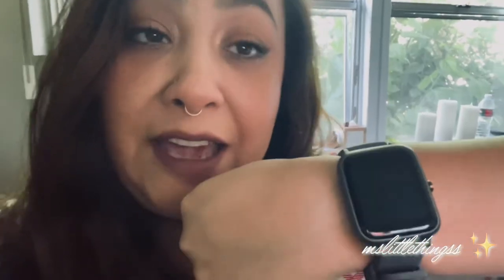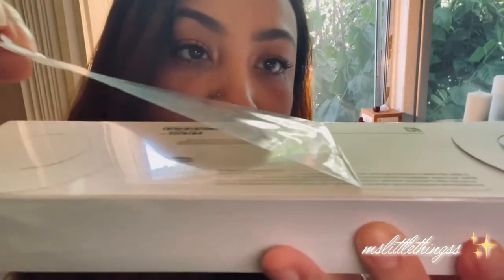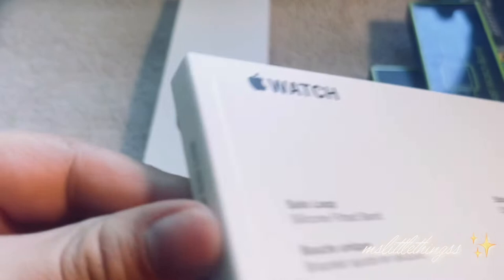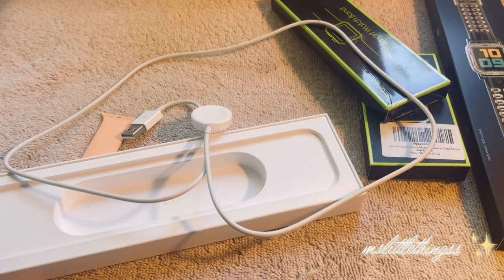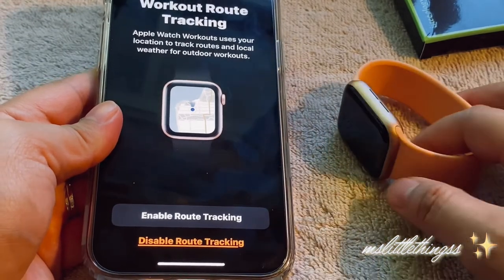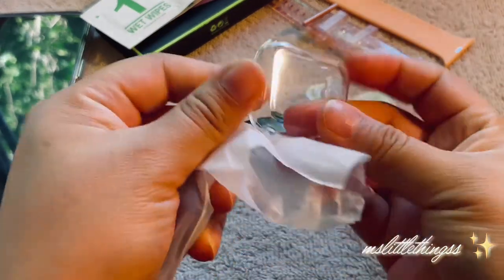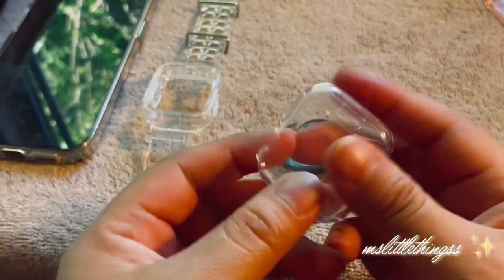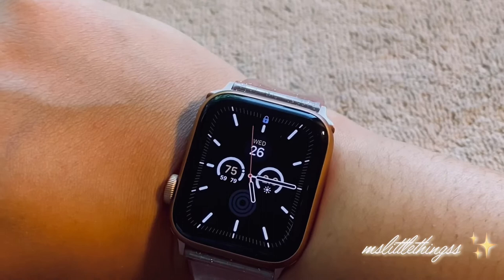VLOG • Apple Watch SE unboxing + accessories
⌚️I hope you enjoy this vlog review! I also bought some accessories to go with my watch so check them out below:

Clear Band/screen protector:

AHASTYLE Crystal Clear Band Strap...

Iiteology pink glitter band:

iiteeology Compatible with Apple...

BRG screen protector (2pk):

BRG Case for Apple Watch Series...